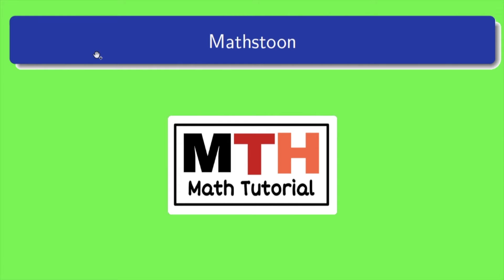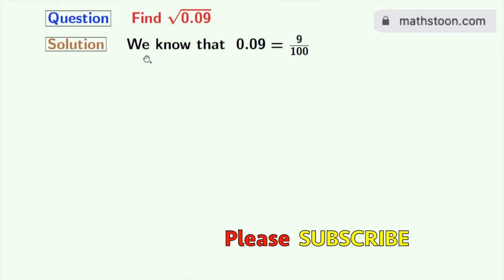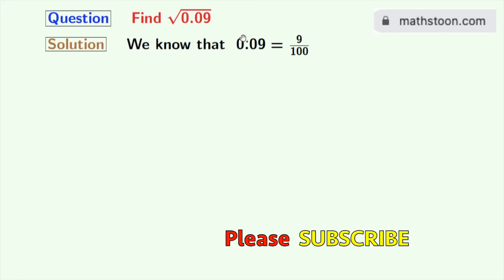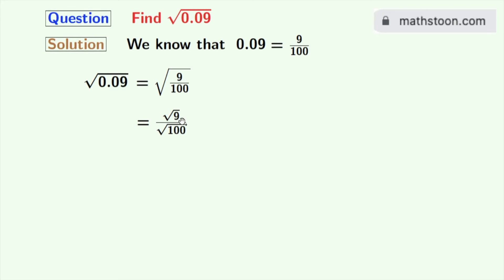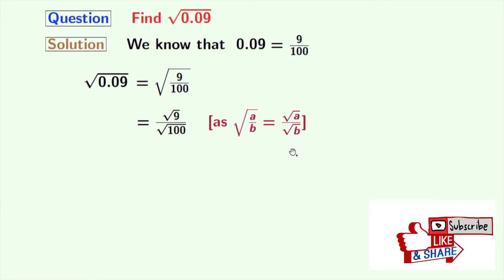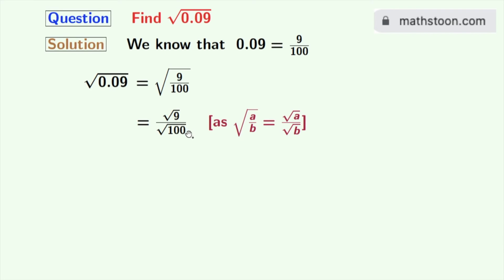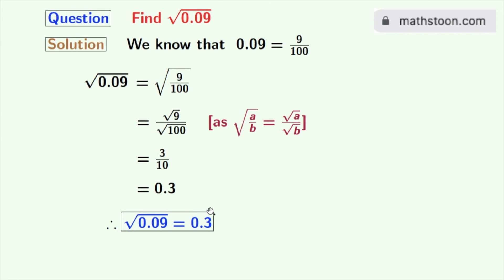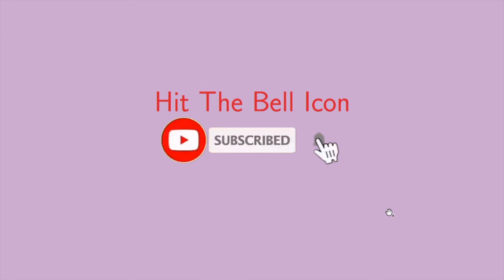Square root of 0.09 Explained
We post videos daily on youtube